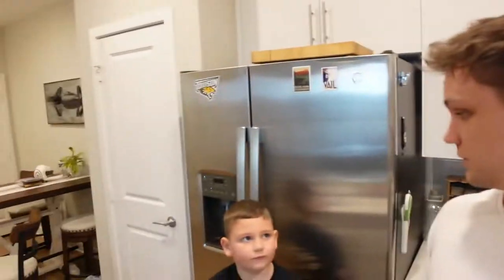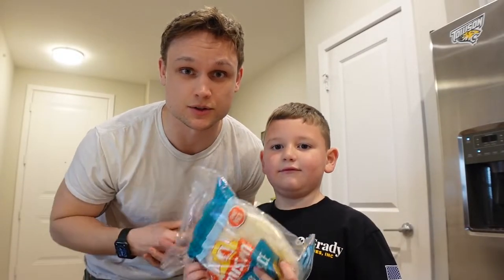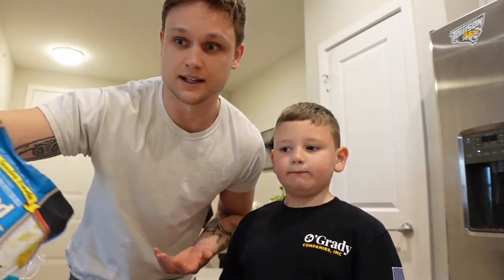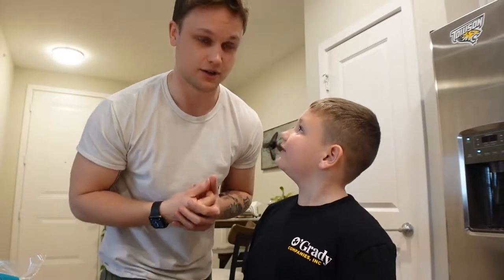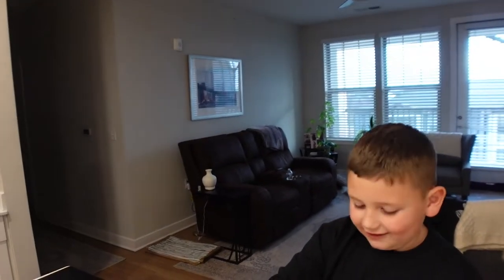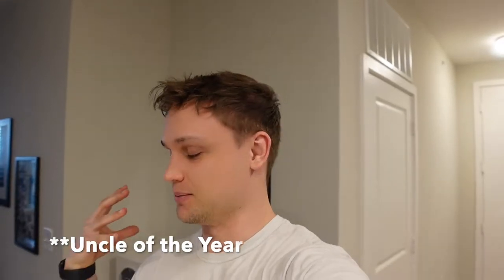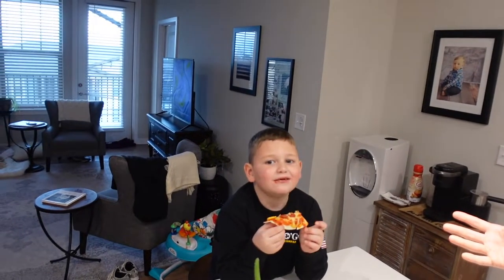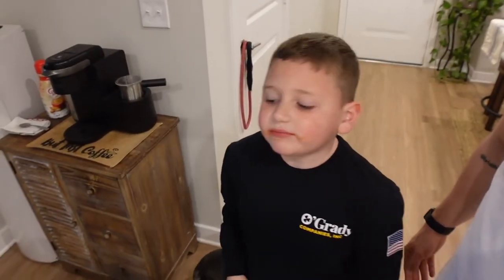Test Tasting Low Calorie Pizza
In this video I put my cooking skills to the test, making a low calorie pizza for my nephew. Will he enjoy it? Let's find out!